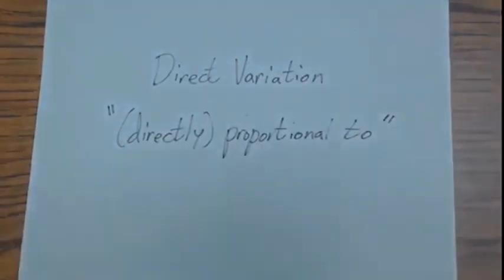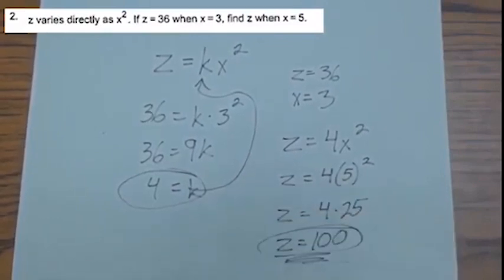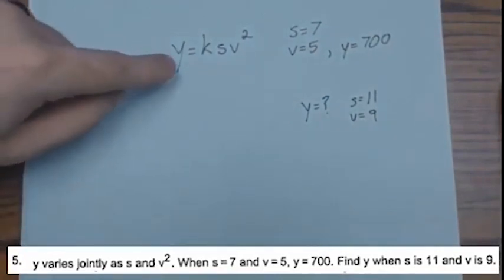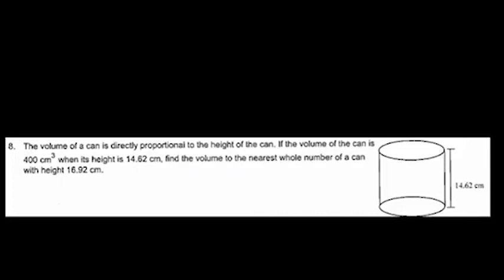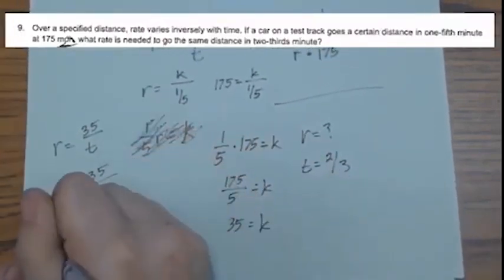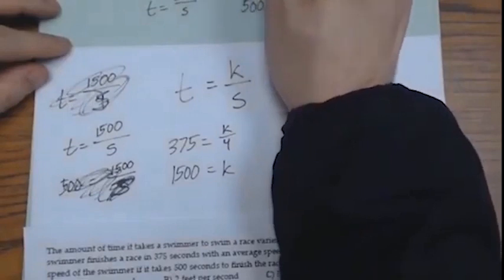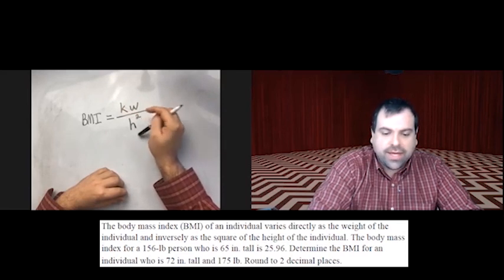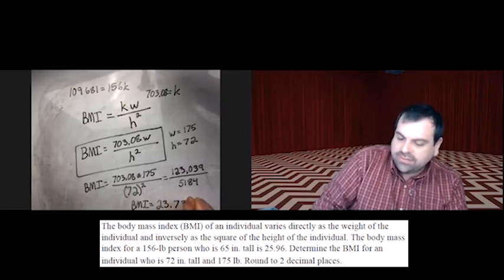319 - Modeling Using Variation